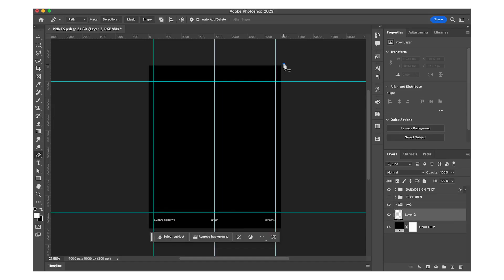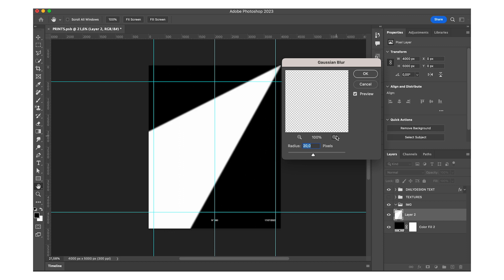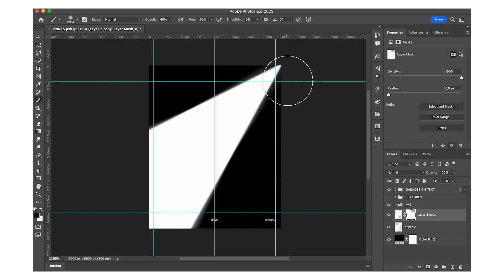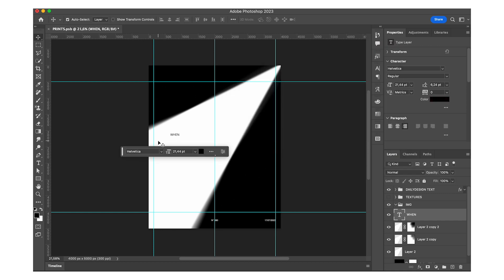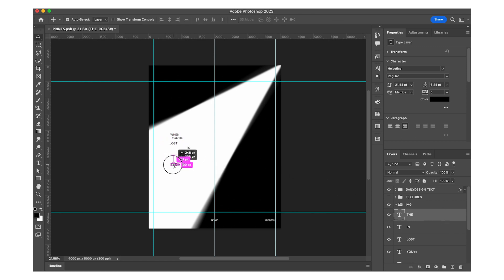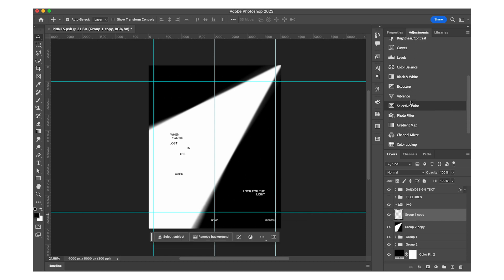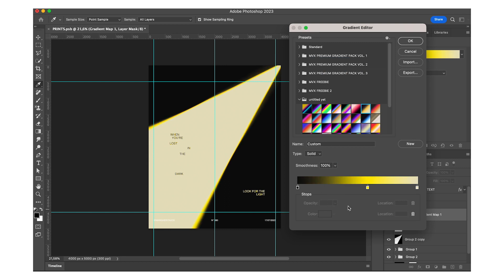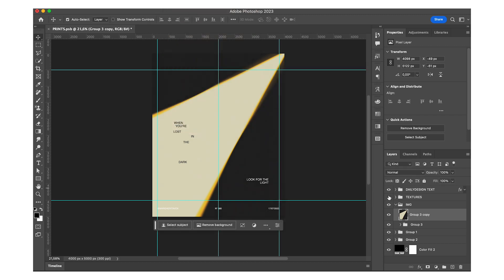DAILY DESIGN DAY 680 FULL PHOTOSHOP TUTORIAL!